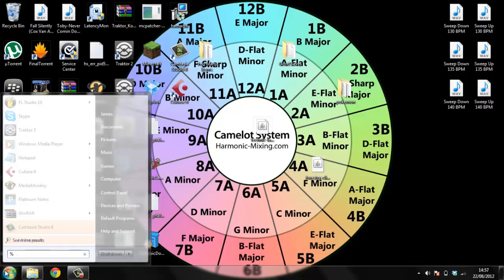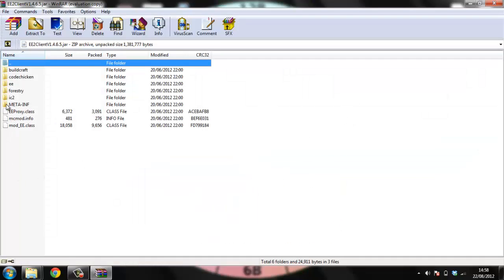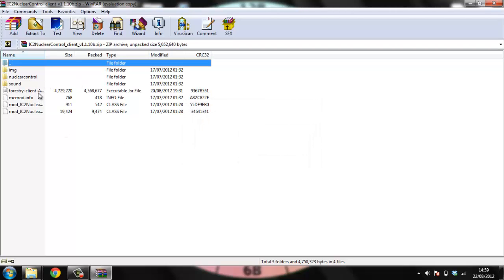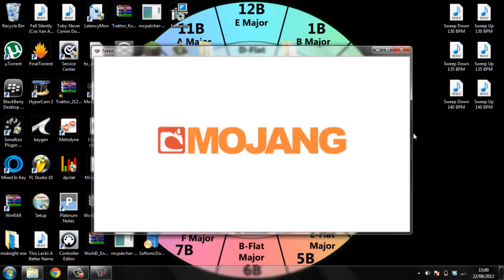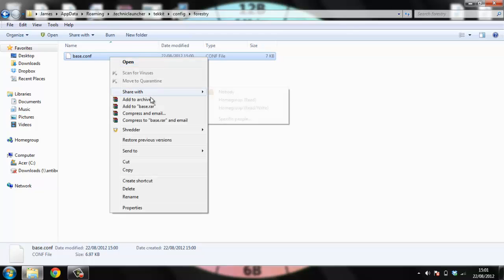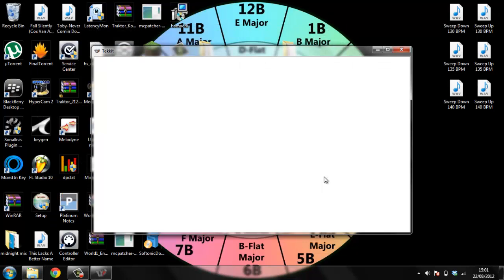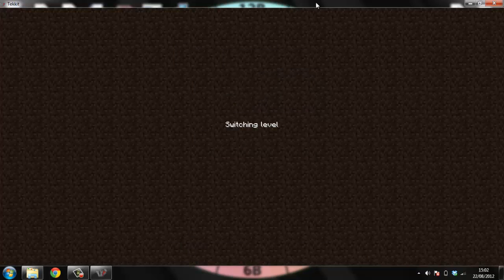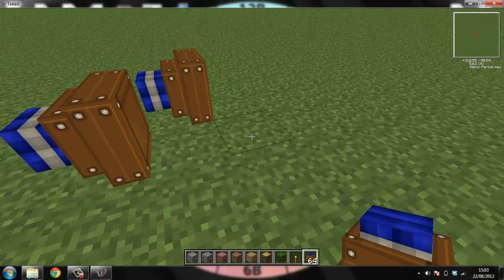Tutorial Forestry with TEKKIT 3.2.1 Client & Server Part.1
Me and Siggy show you how to install forestry mod compatible with servers on tekkit 3.21

Take that Sengir.